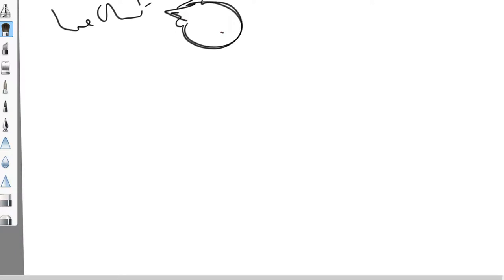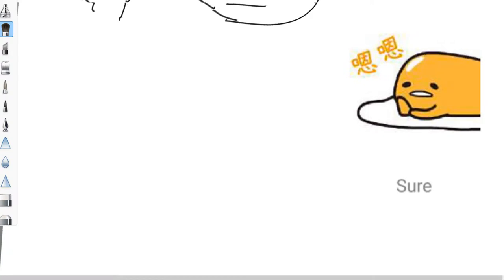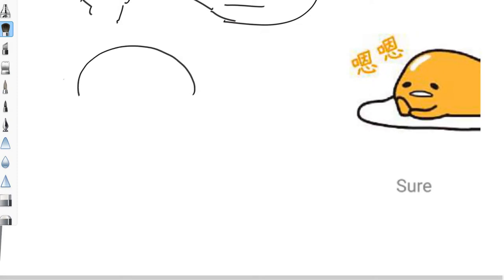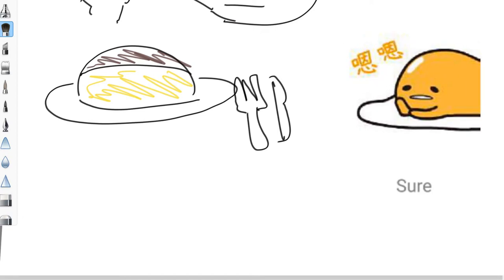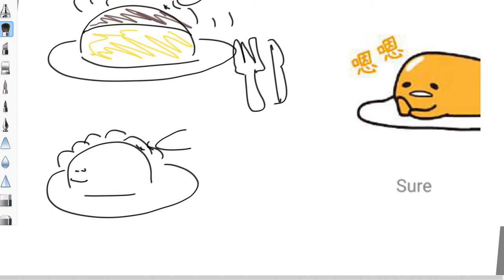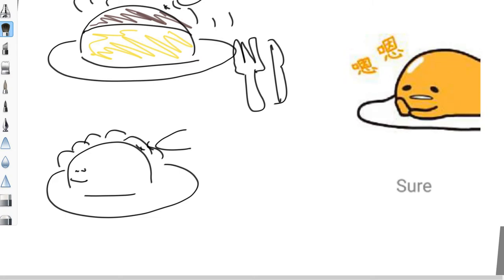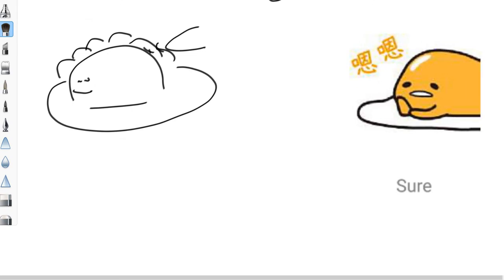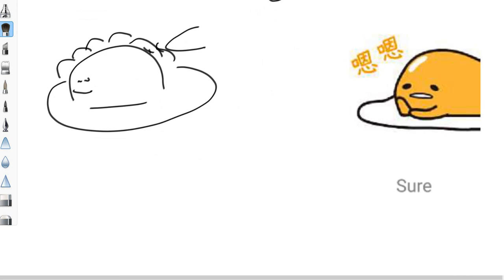180506 The WeChat "Sure" flan animated emoticon is a stroke of genius v/en